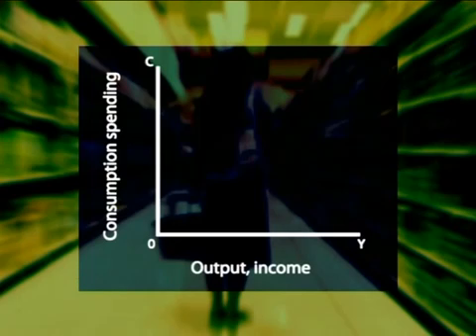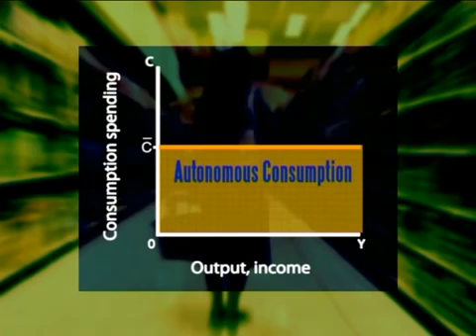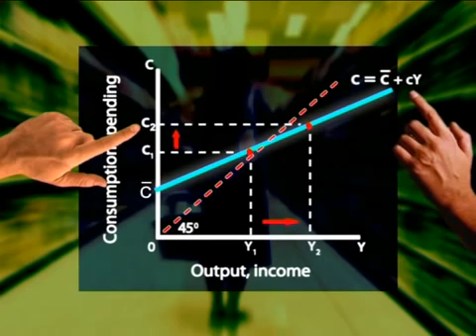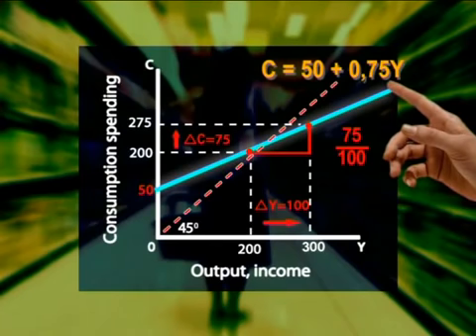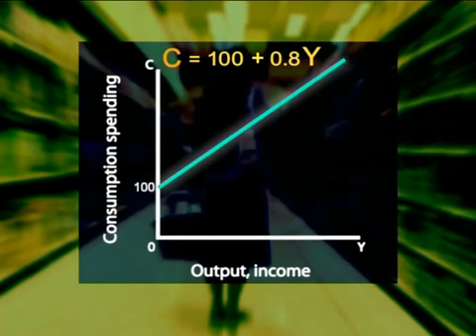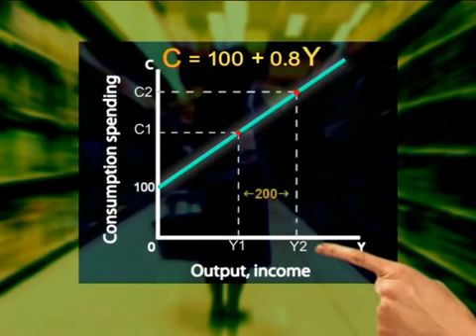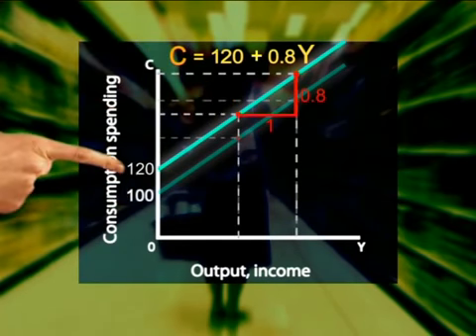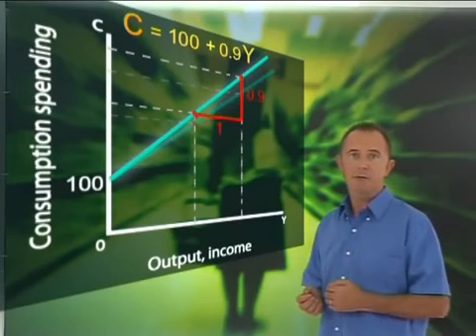Consumption diagram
Keynesian consumption diagram